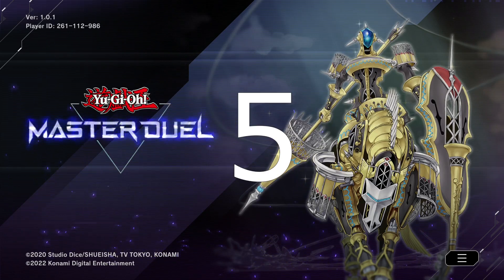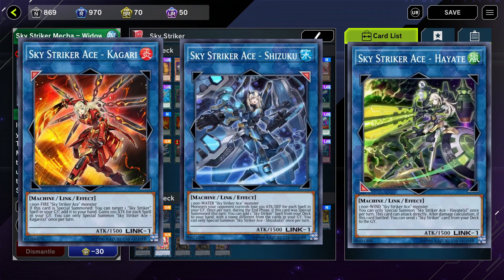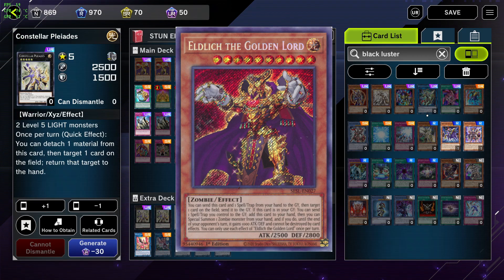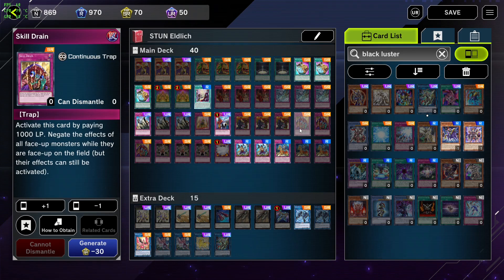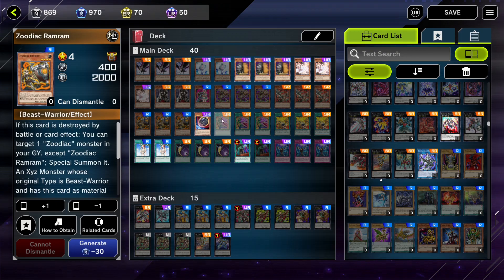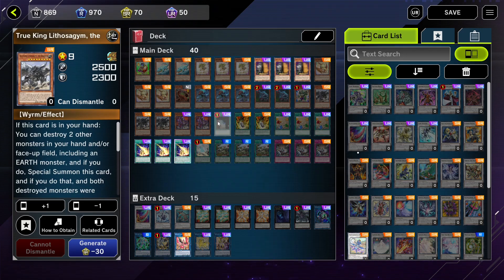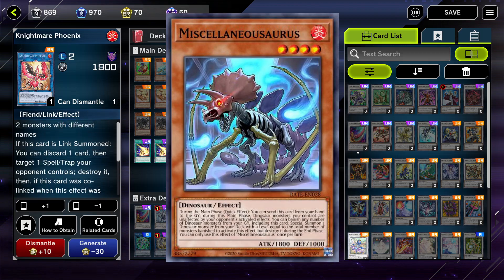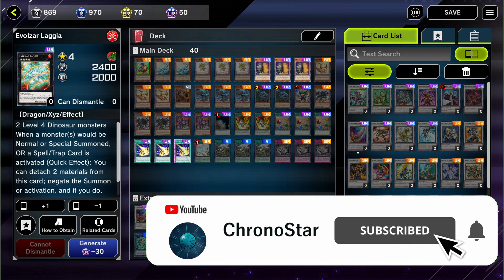This are The Top 5 EASY Beginner Decks In YU-GI-OH! Master Duel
If you can hear the keyboard clicking during the Dinosaur deck explanation, congrats you have excellent ears :p

0:00 - intro
0:28 - Sky Striker
1:55 - Eldlich
4:07 - Thunder Dragon
4:41 - Pure Zoodiac Beast
6:05 - OTK Dinosaur
8:37 - outro

TIMESTAMPS